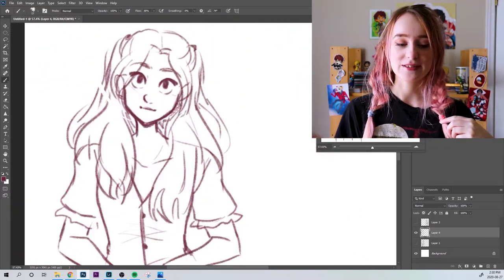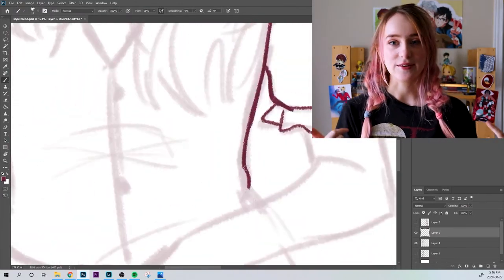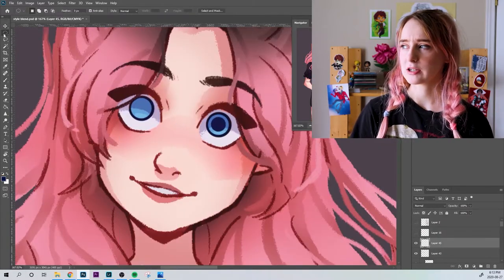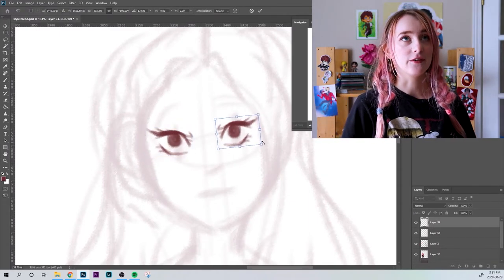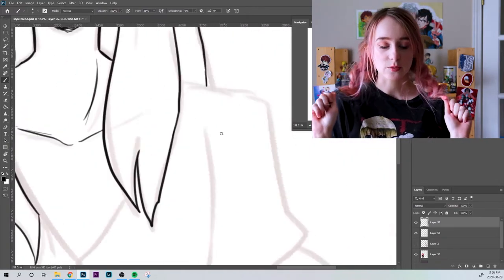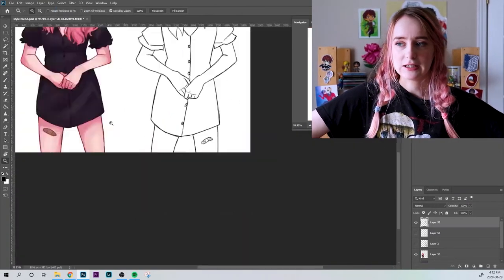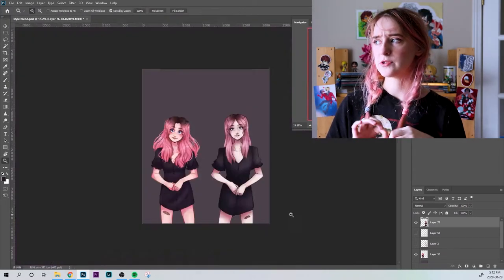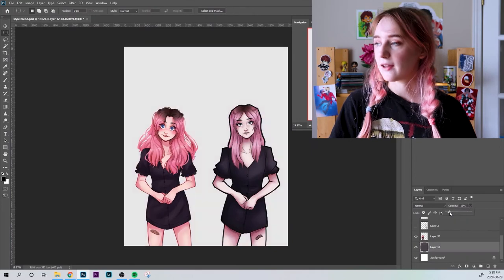I Tried The Style Bend Challenge!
I really wanted to try this challenge I've been seeing going around on instagram and decided to make a video out of it!! I'm so unsure of what I think of the result, what do you think??